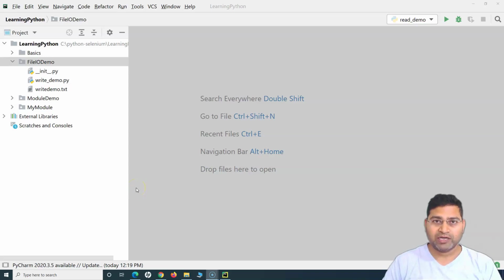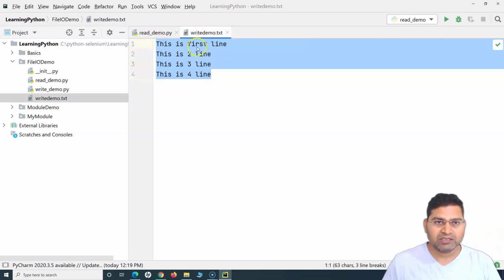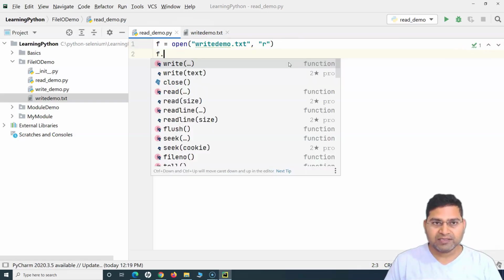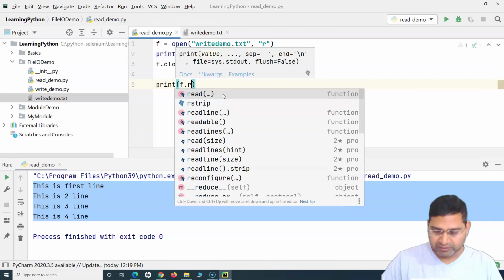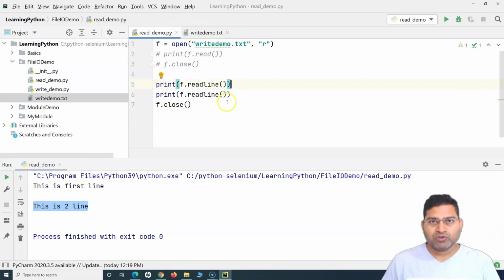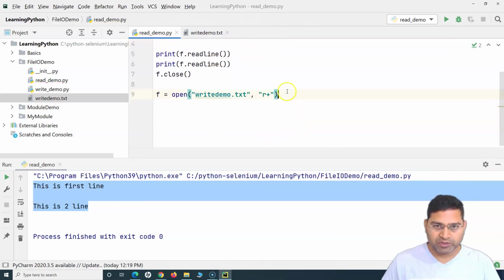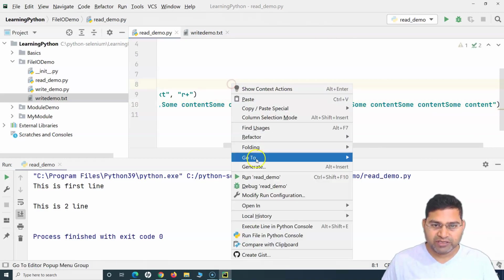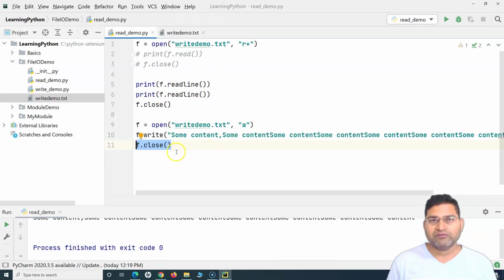Python for Testers #41 - How to Read File in Python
In this Python for Testers Tutorial we will learn how to read file in python. This video will cover details about reading text files in python with examples and what is the importance and usage of reading data from text file in Python.